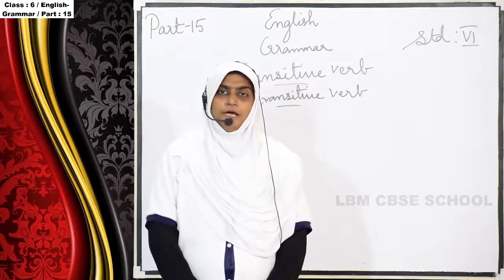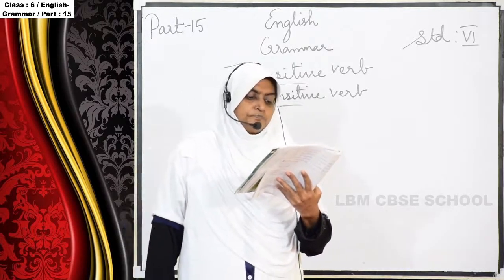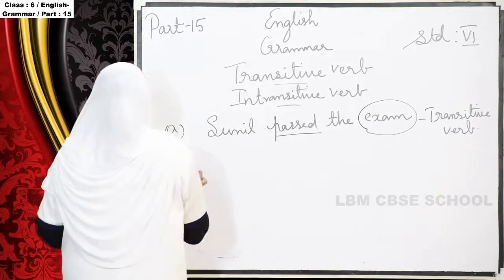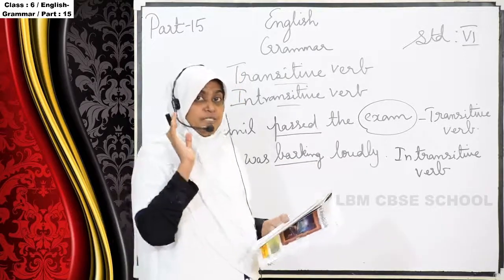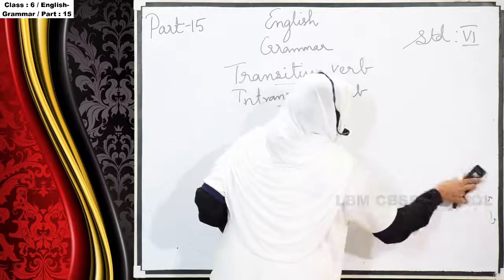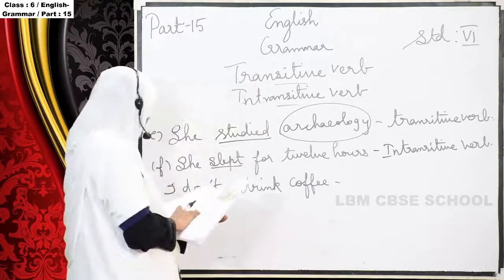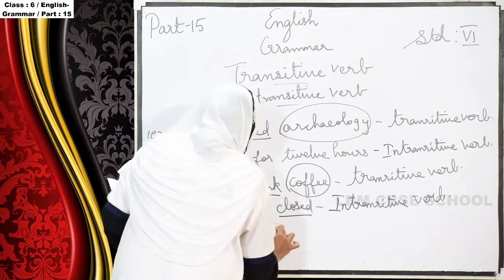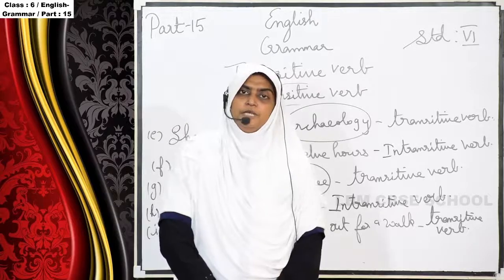LBM│STD 6 GRAMMAR│PART 15│03-12-2020│TEACHER: MAJIDA BEEGUM│LBM SCHOOL AYATHIL KOLLAM